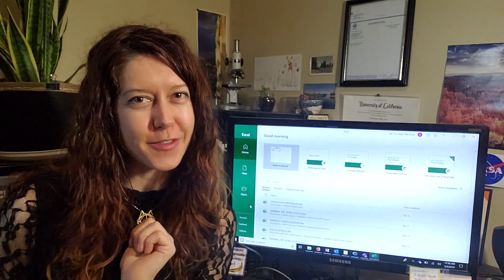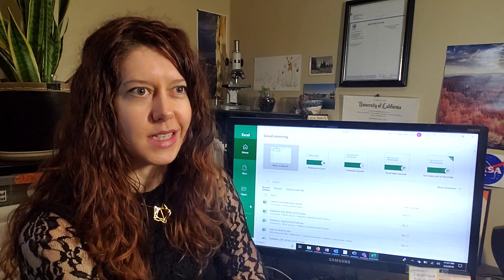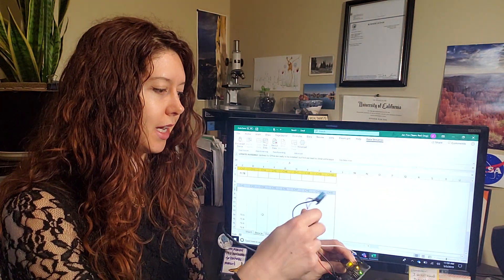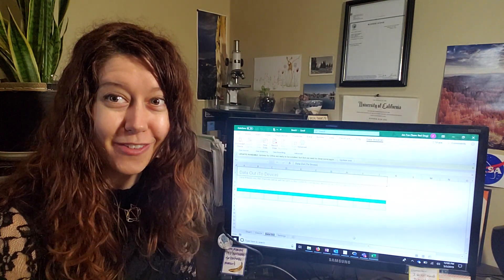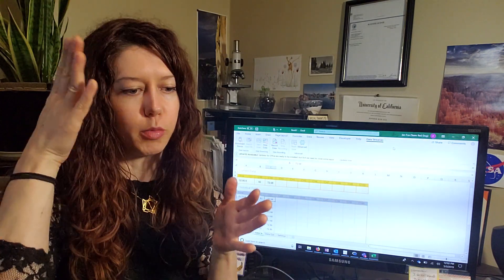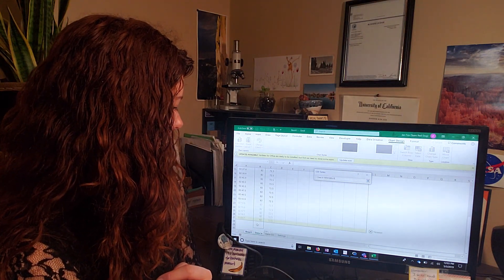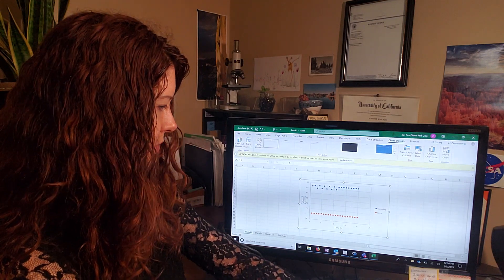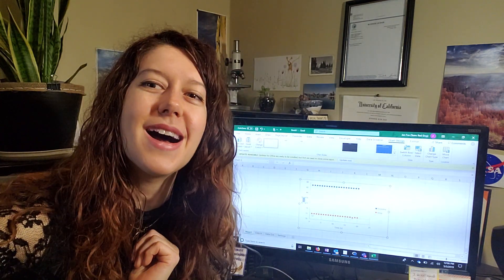How to Read Arduino into Excel!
Let's use a handy Excel add-in to get data directly from our Arduino board, huzzah!! This video I show you how to do that and what you can do with that data to see all the interesting things.

To learn more, check out the Using Arduino for Citizen Science tutorial